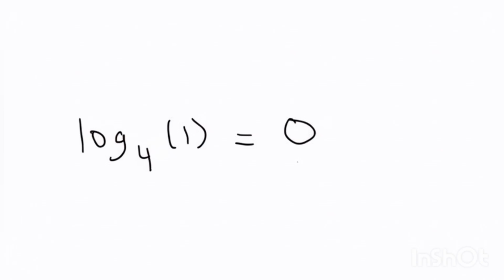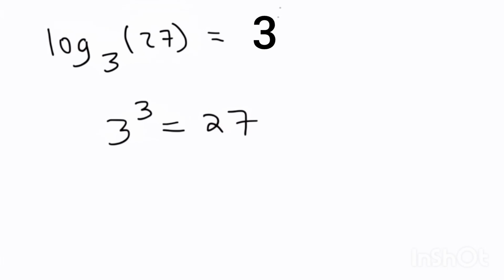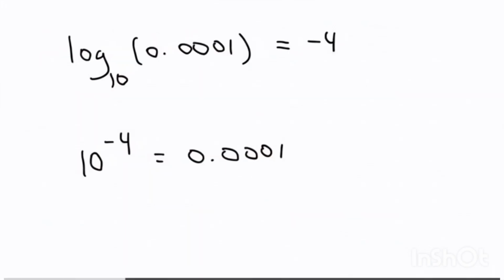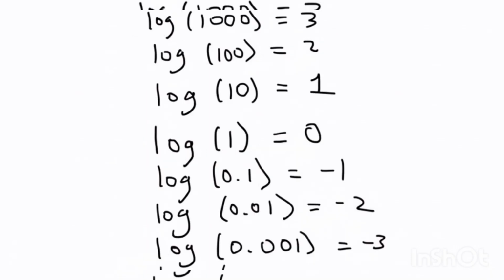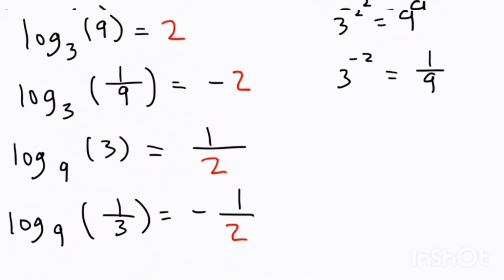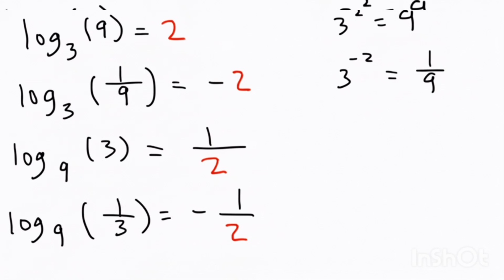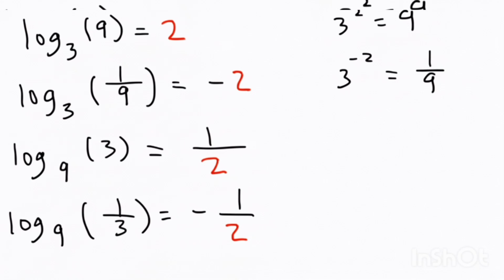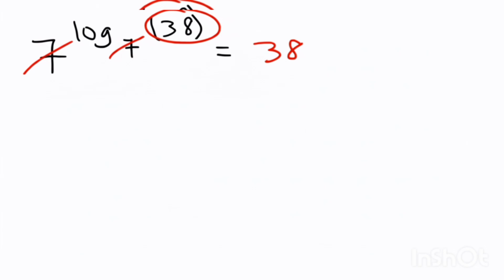Logarithms- The Easy Way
This algebra  video tutorial provides a basic introduction of logarithms.  It explains the process of evaluating logarithmic expressions without a calculator.